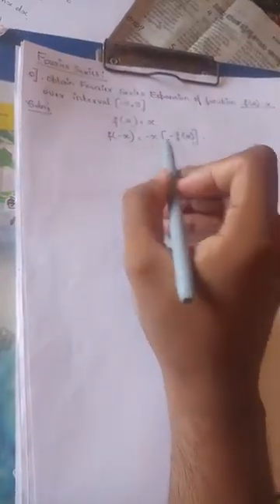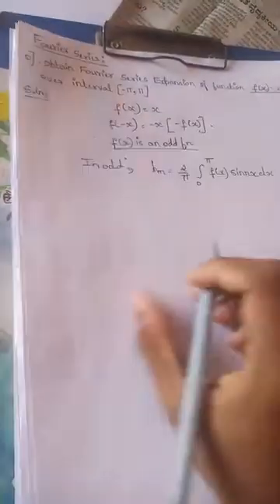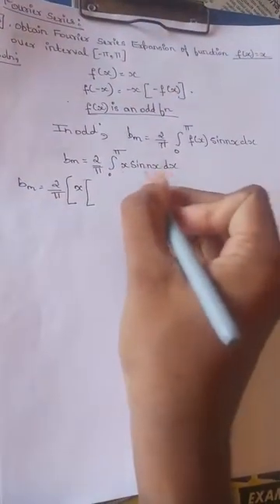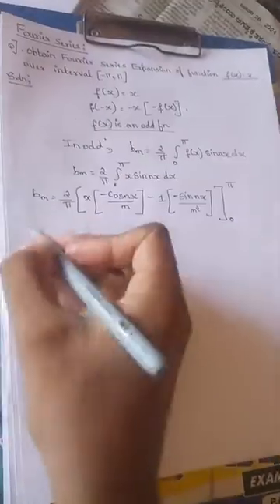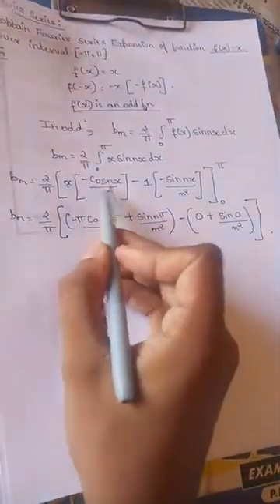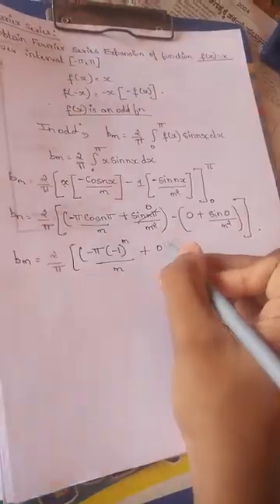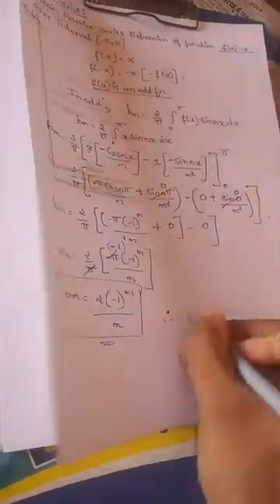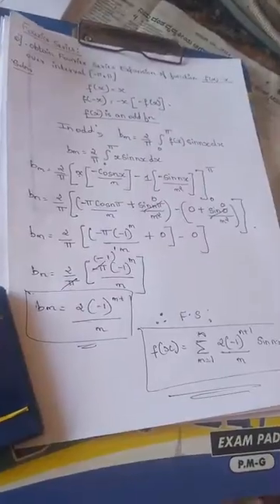#2 Fourier Series Interval (-π,π) 1 Question Explained,3rd sem ECE || 2022Scheme BMATEC301 VTU